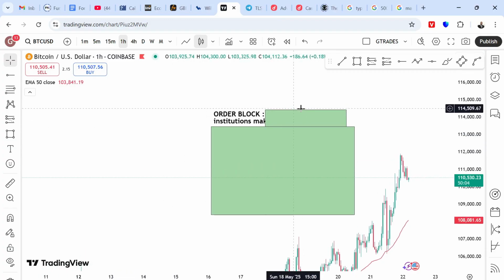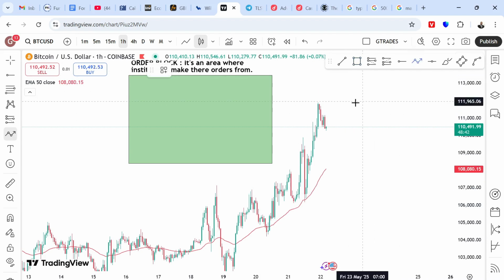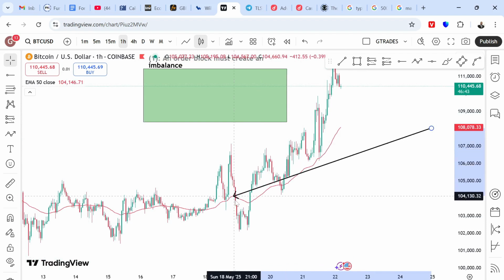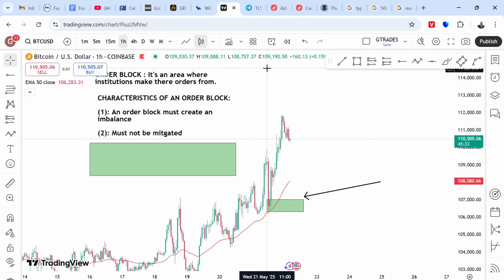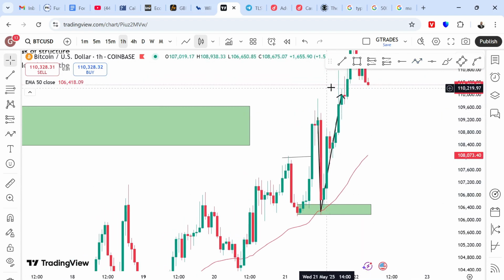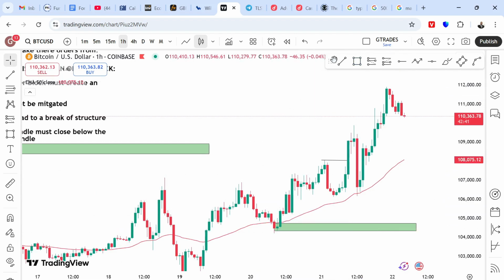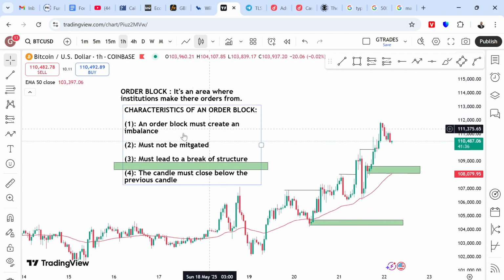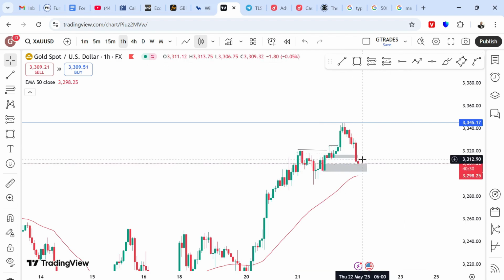ORDER BLOCK FULL COURSE: A COMPLETE GUIDE FOR ALL FOREX TRADERS | GET SNIPER ENTRIES | A MUST WATCH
Order Blocks are important zones or area where institutional transactions are carried out from. This video is a complete guide to helping you locate the right zone where you want to execute your trades from.